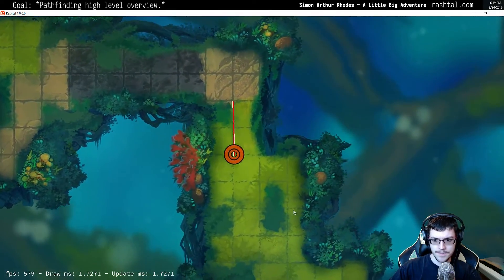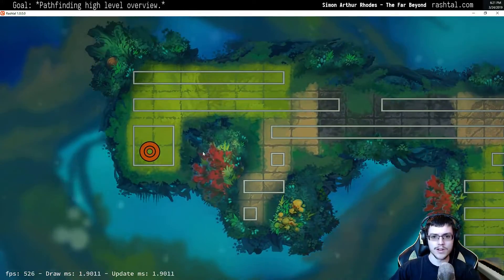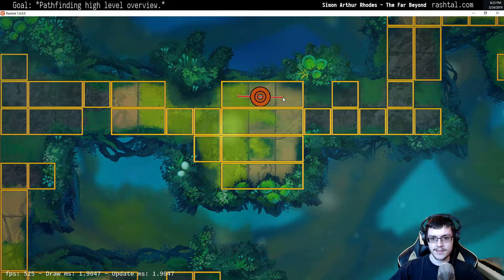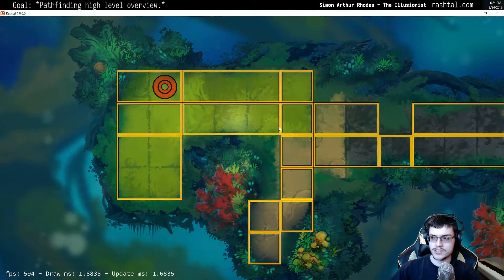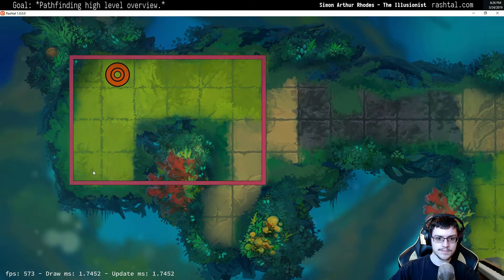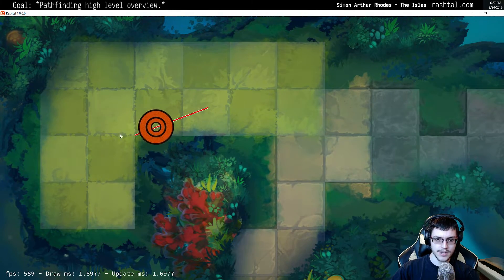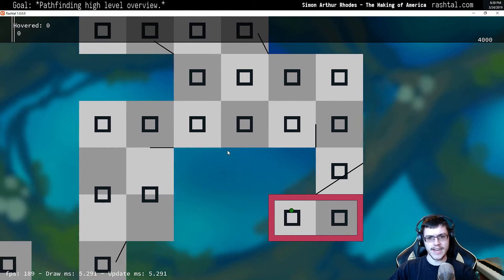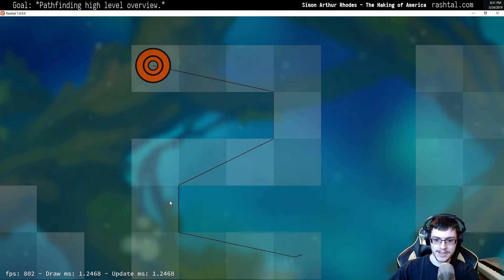Rashtal Pathfinding high level overview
I give an overview of the way the pathfinding algorithm works in Rashtal.